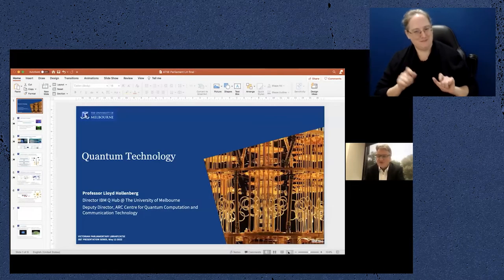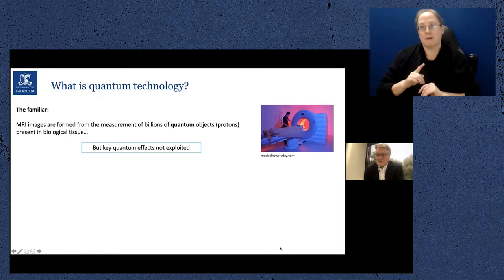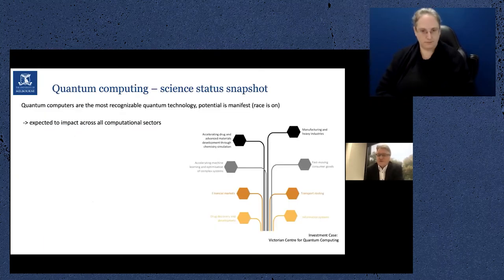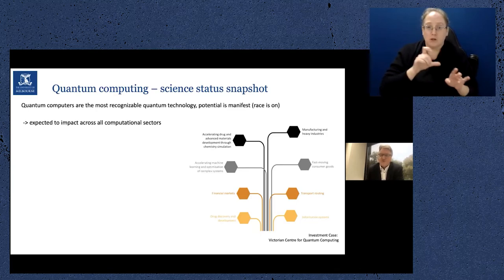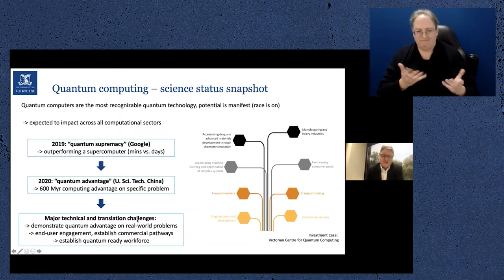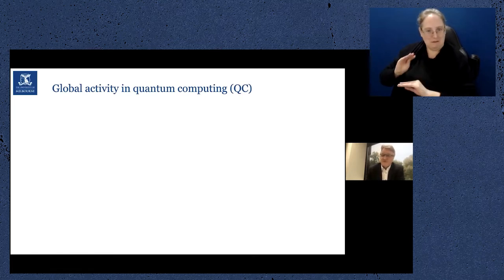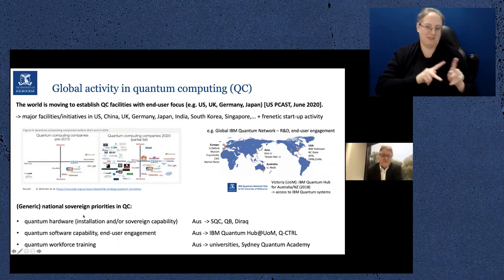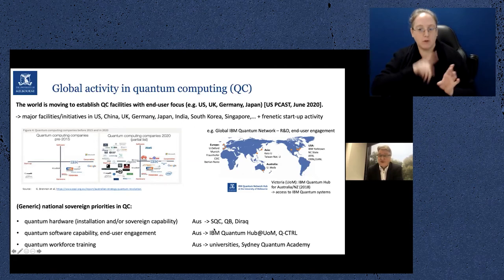Quantum Technology: What is it? And why do we need to know?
Without quantum physics, there would be no internet, computers, or magnetic resonance imaging.

Commercialising these technologies will create a new high growth industry with the potential to create economic growth and jobs. But realising these opportunities will require sustained effort.

This Parliamentary Library seminar, presented together with ATSE, explores the possibilities and challenges.

The presenters include: Professor Lloyd C.L. Hollenberg FAA, Deputy Director, Centre of Excellence for Quantum Computation and Communication Technology at the University of Melbourne; Professor Elanor Huntington FTSE, Executive Director - Digital, National Facilities & Collections at CSIRO; and Professor Hugh Bradlow FTSE, President Australian Academy of Technology and Engineering (ATSE).